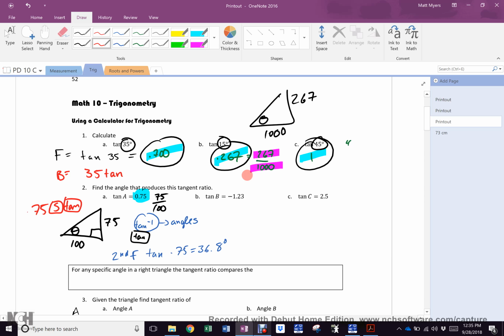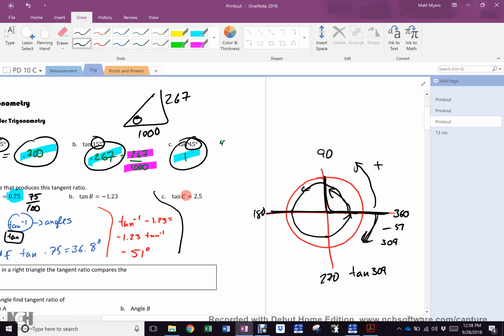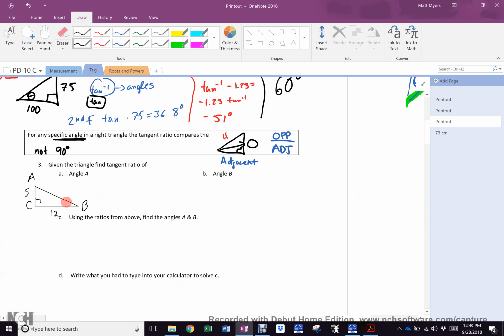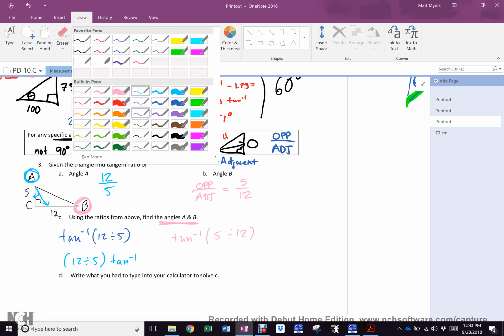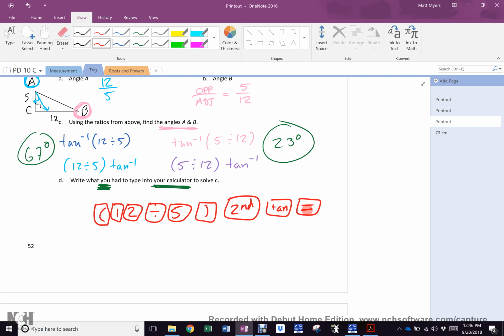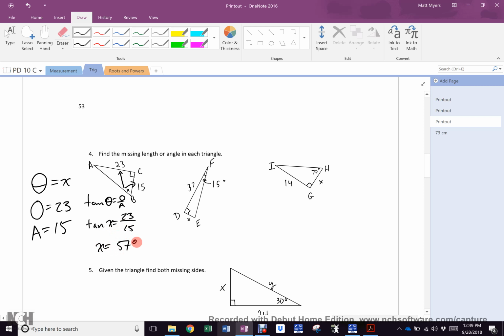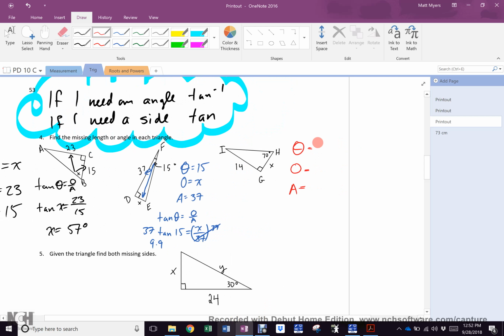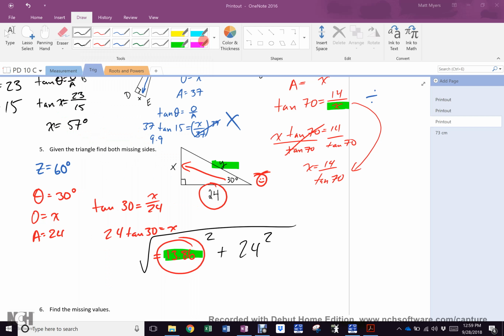Sept 28 Block C Tangent Intro